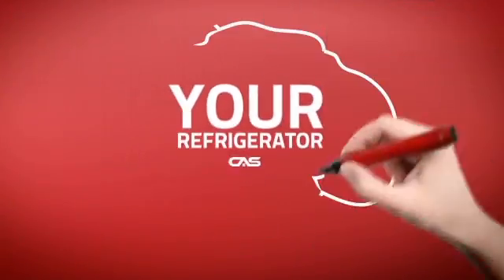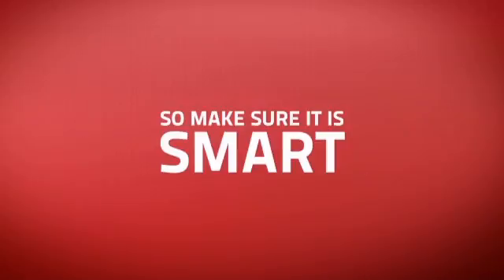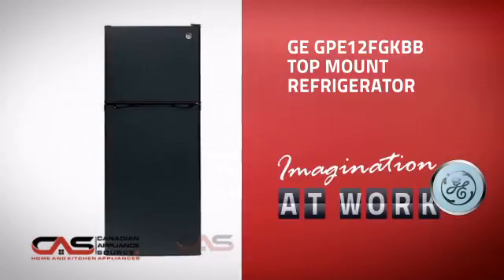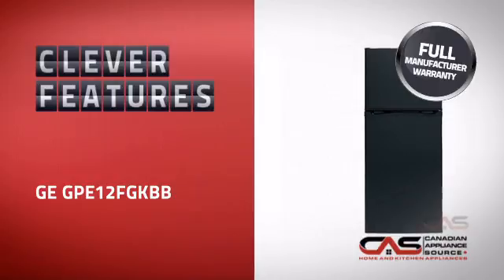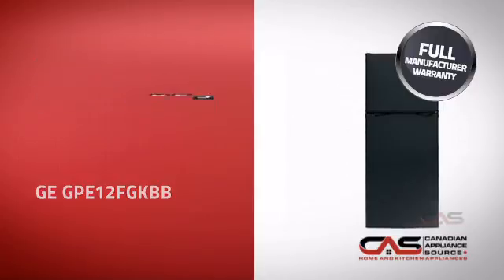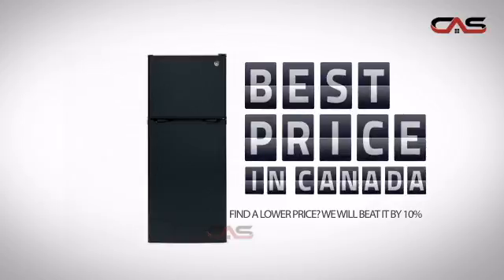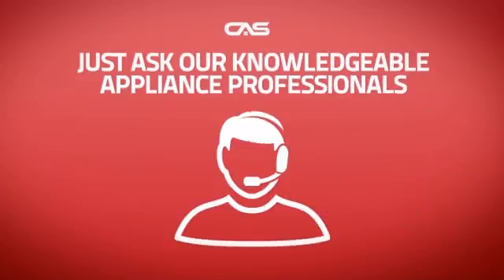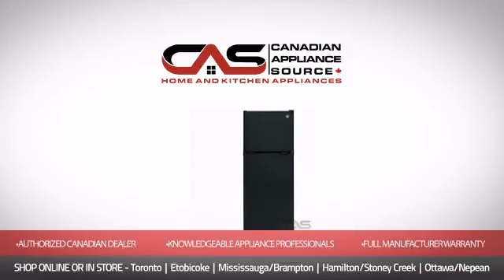GE GPE12FGKBB Top Mount Refrigerator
GE GPE12FGKBB